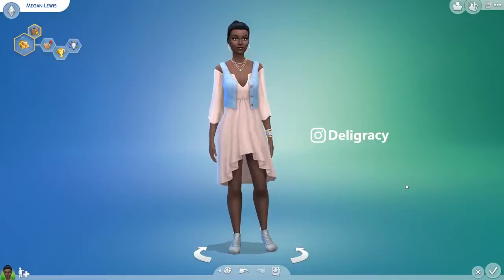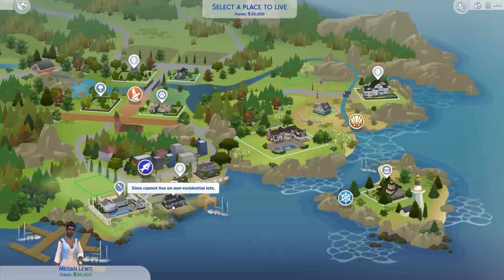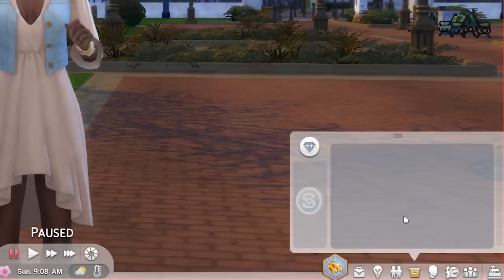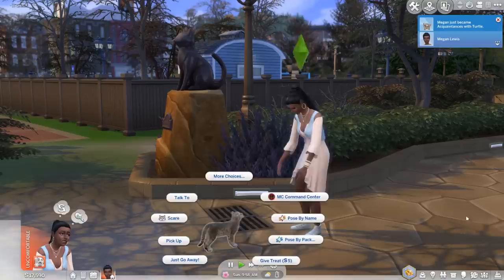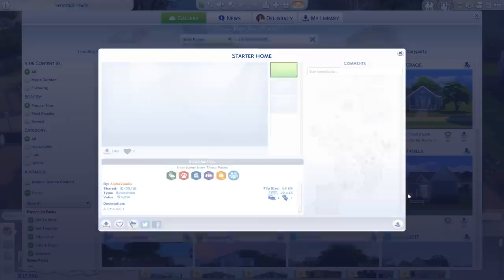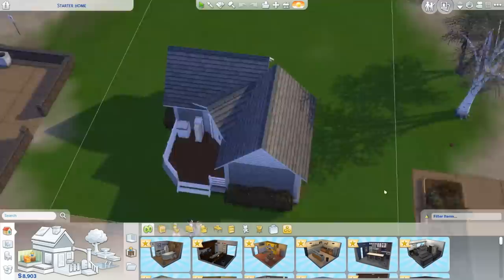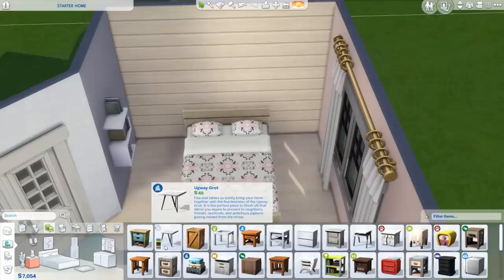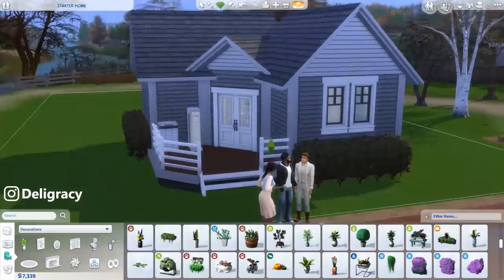HOW TO PLAY THE SIMS 4: Moving in & Getting Started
How do you play The Sims 4? How do you make a sim? What is Create a Sim? This series is how to play The Sims 4!

Deligracy
Red Hill
VIC, AUSTRALIA
3937